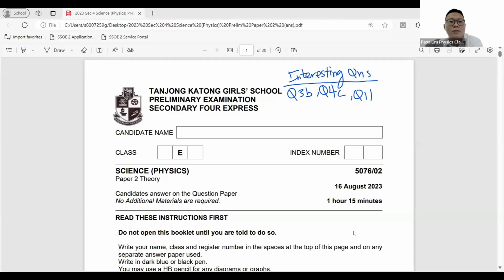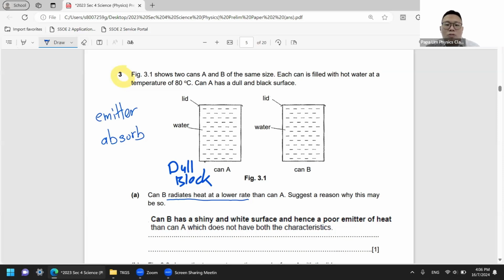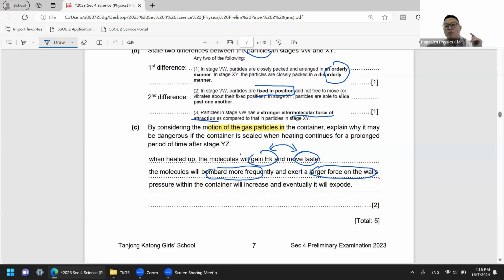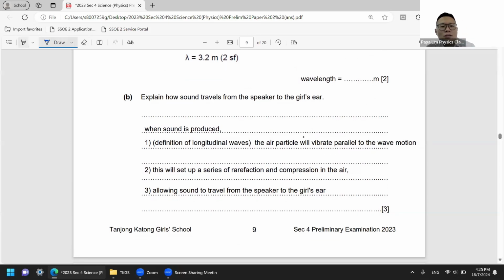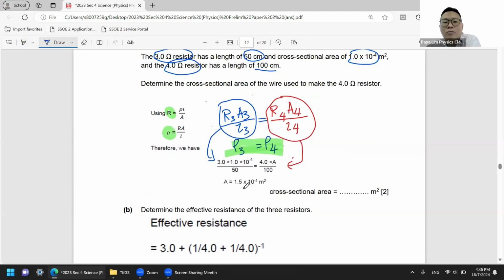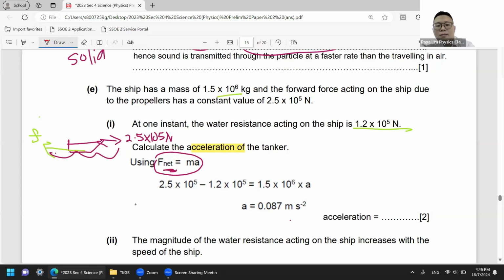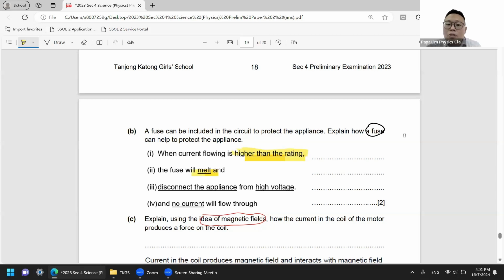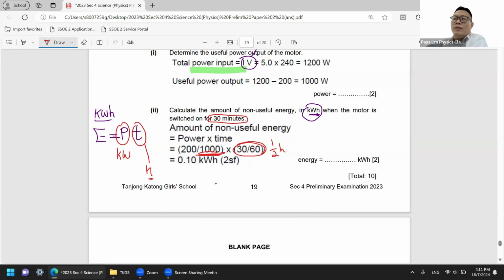Review of 2023 TKGS 4E Sci Phy Prelim Paper 2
Hi all,
This video serves as a review of P2 questions.

The Journey, the thinking process, is more important in the Long Run.